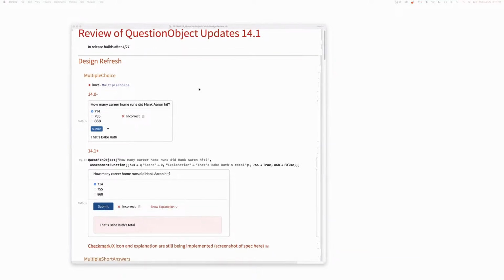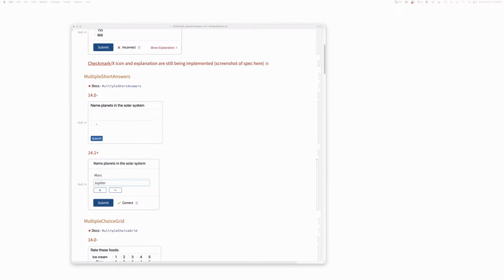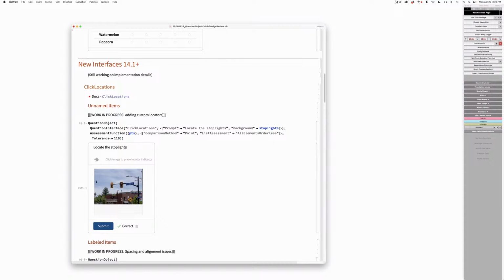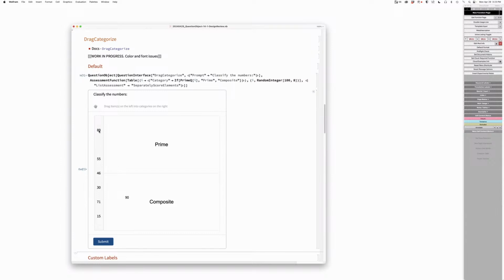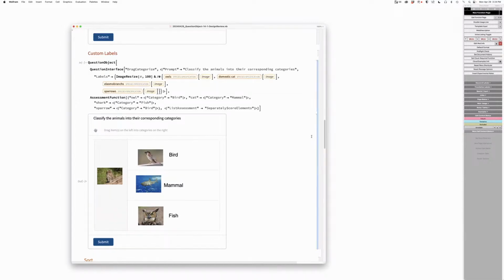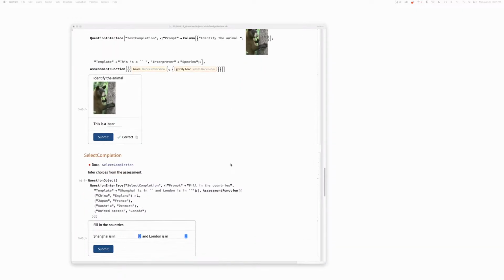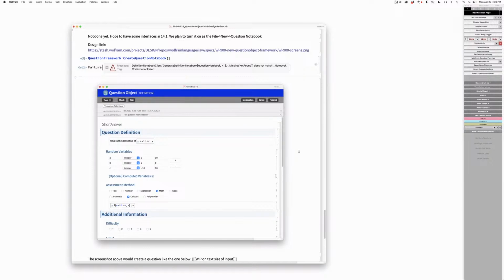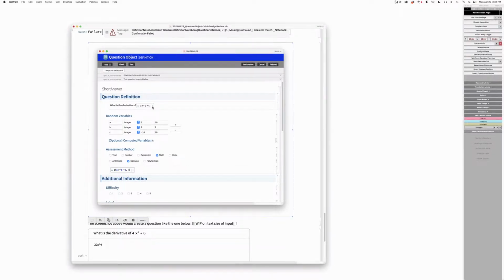Live CEOing Ep 796: Design Review of Question Framework Features